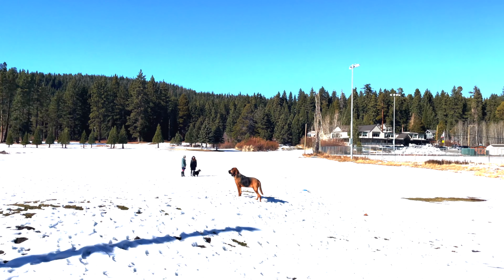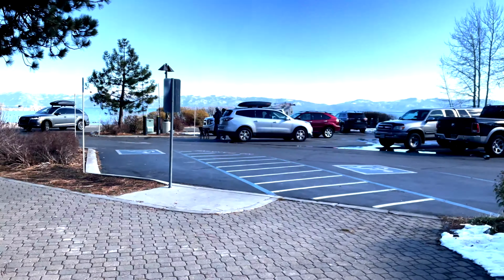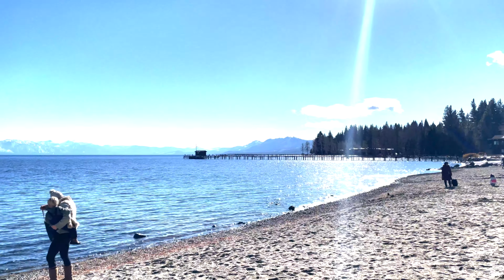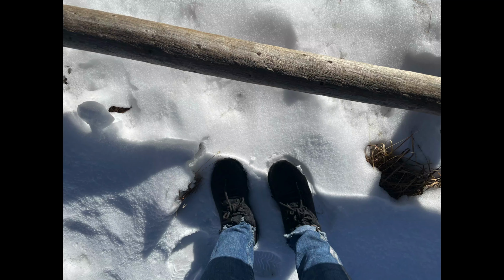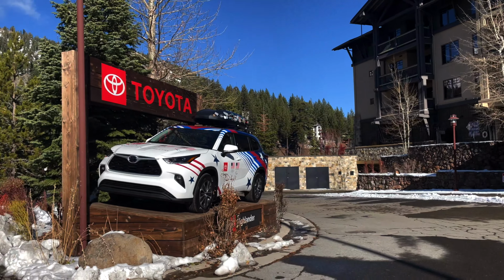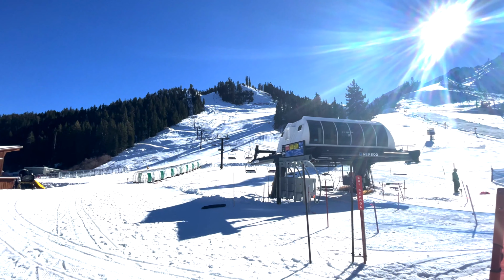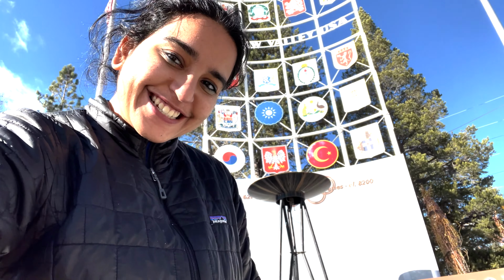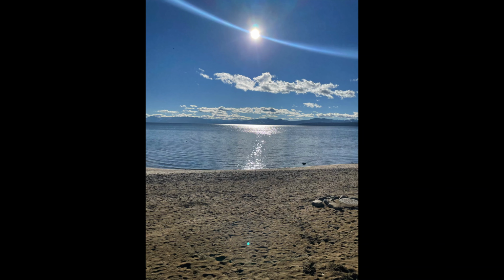The actual Lake in Lake Tahoe || Olympic Village , Squaw Valley // malavika karthik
So whats the point of going all this way and not seeing the lake up close. So here it is with the Lake Tahoe in Commons Beach . Im still not over the fact that they call it a beach lol. Like why Beach it aint the Ocean / Sea.

Commons Beach is really nice its got the amazing view of the sierra nevada and a public restroom trust me its super important , cuz there arent many that are open during the pandemic.

I had prepared the whole trip to go to Olympic Village , Squaw Valley only to realize they had closed due to Covid Protocols. The season pass is 800$! and just a one time ride in the cable car is 200$ for the ski lift. Not worth it if u just wanna spend some time up in the mountains. Either way i passed and just played with more snow at the foothills of the mountains.

I  want to thank all of you for constantly supporting this channel.